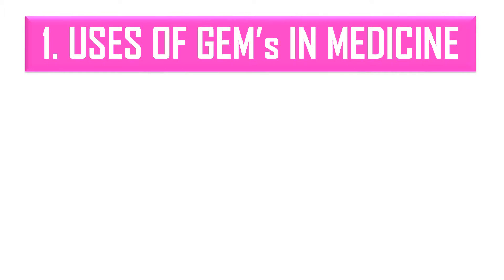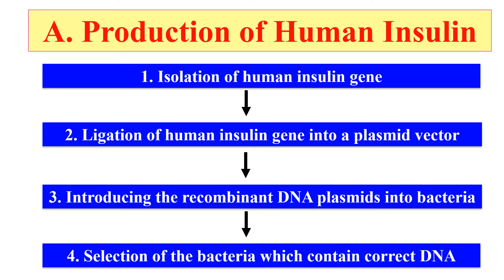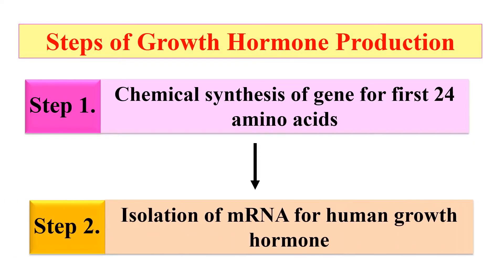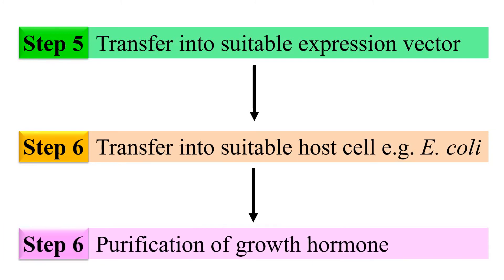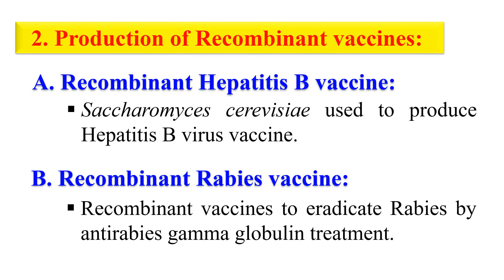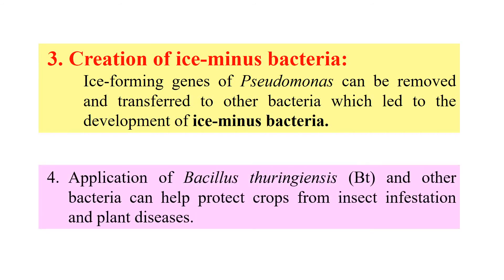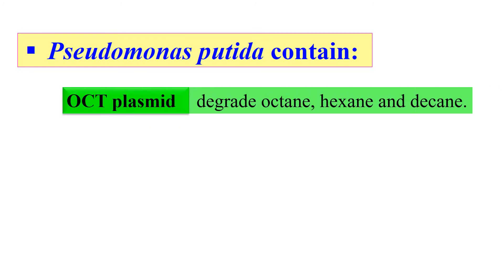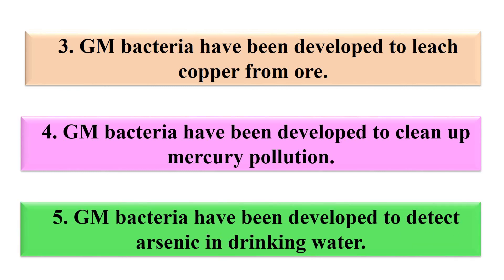Applications of genetically engineered microbes in Medicine and Agriculture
In this video you will learn about various applications of Genetically Engineered Microbes in Medicine and agriculture.